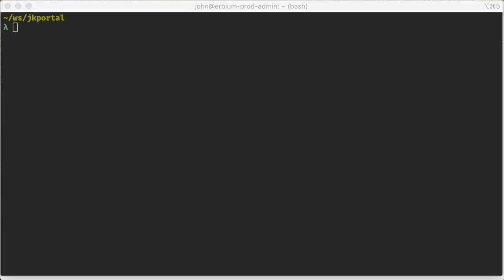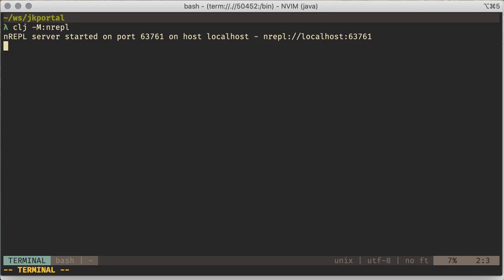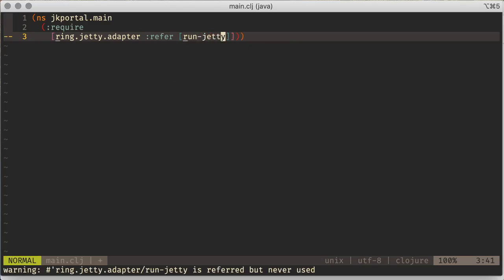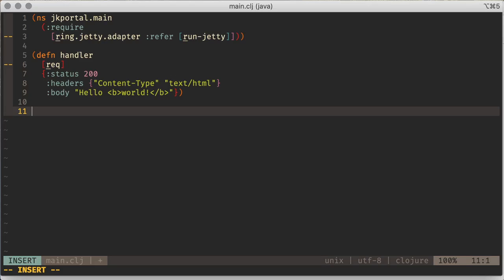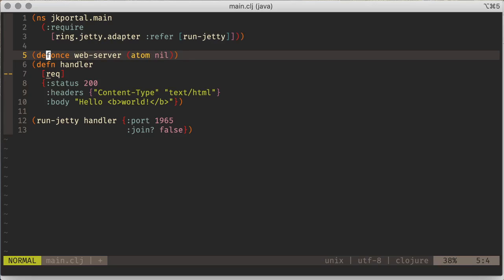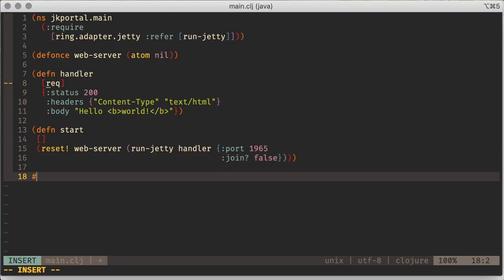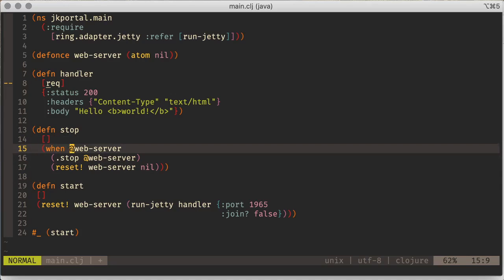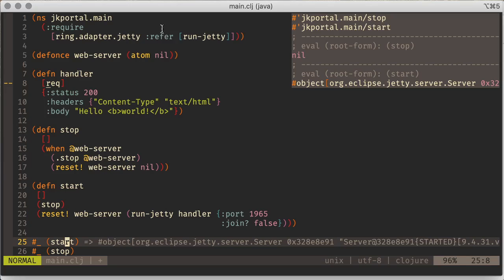Portal Project Part 1 - Creating a Web Server